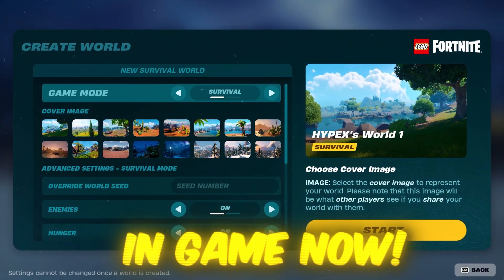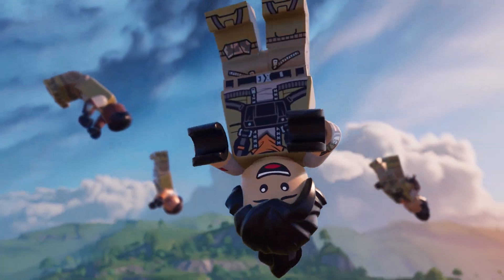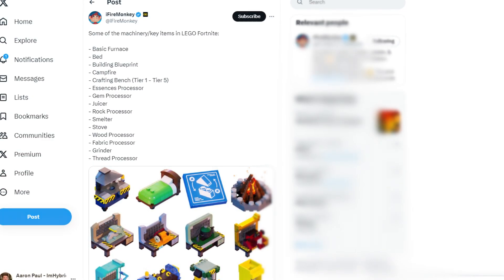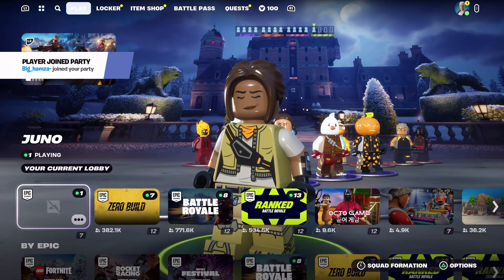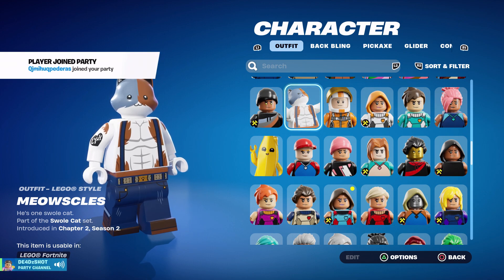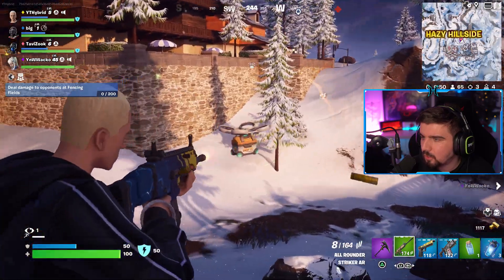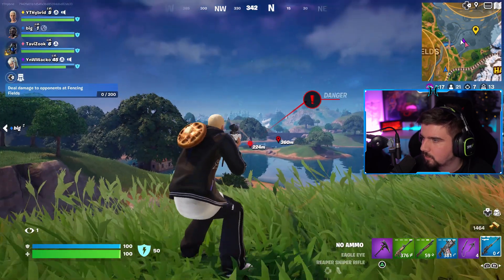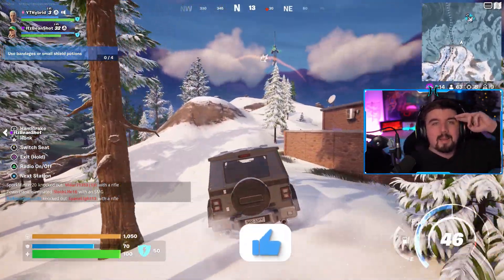FREE LEGO® SKIN for EVERYONE!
How To Get LEGO® EARLY ACCESS in Fortnite (All Lego skins)

Enjoyed the video? Hit the  👍 button!  - Thank you

- YOU CAN NOW USE CODE "IMHYBRID" for all GTOmega Gaming racing chairs!
 - Use My Support A Creator Code "YTHybrid" in the Fortnite Item Shop!

Thanks Fortnite soul for the rewards for the lanten fest event!
Thanks @FeraalsVFX for trailer concepts!

0:00 Introduction
0:20 Gifting
1:00 Fortnite winterfest 2023
2:00 Fortnite Lego
3:30 Fortnite lego chapter 5 season 1
4:15 How to get in Lego Map in fortnite
5:00 Fortnite live gameplay
5:47 Fortnite Weeknd Live concert event
8:00 Fortnite eminem live concert gameplay

Fortnite Chapter 5 Season 1 Trailer Gameplay
Fortnite Lego Trailer
Fortnite chapter 5 Lego trailer